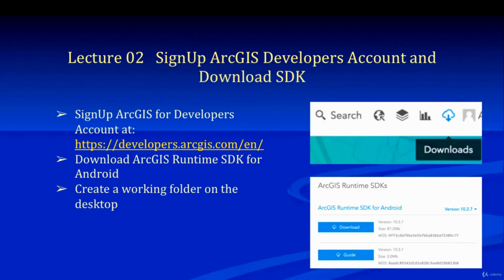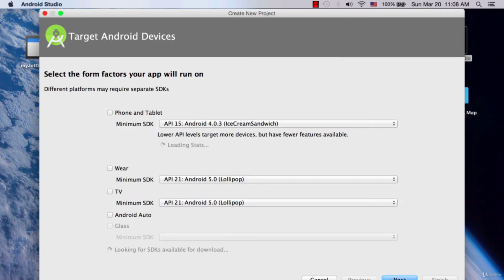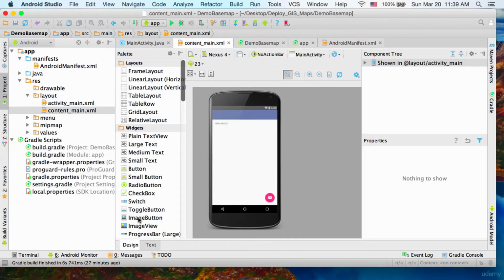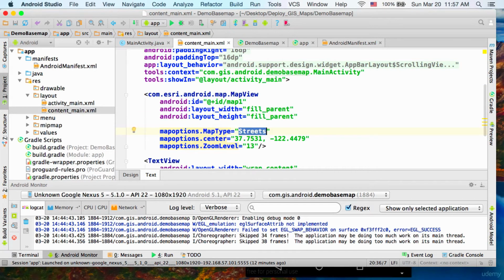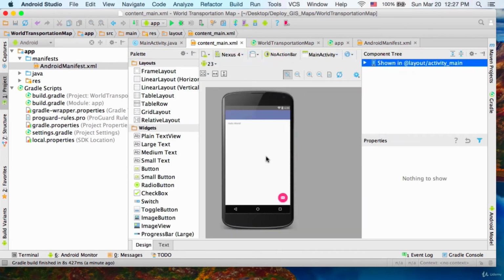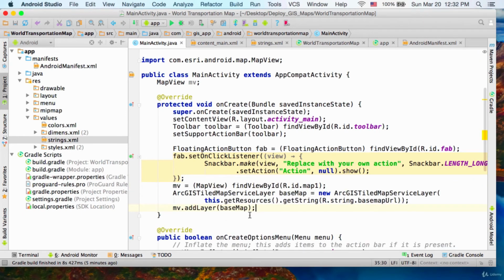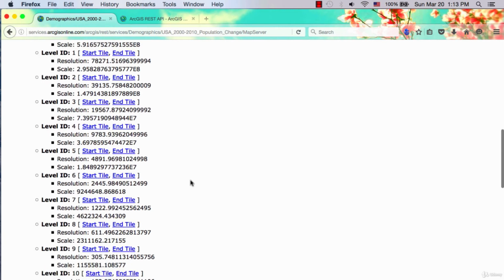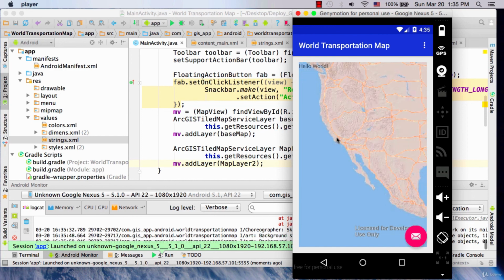How to Deploy GIS Maps to Android Apps easily!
Learn how to deploy or put GIS maps onto android applications.